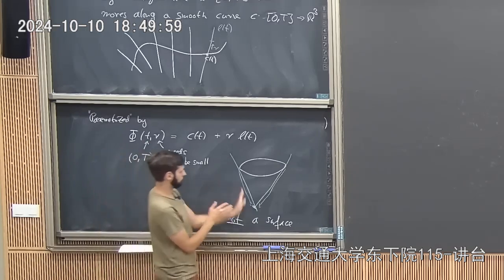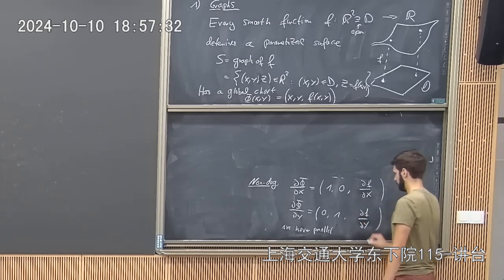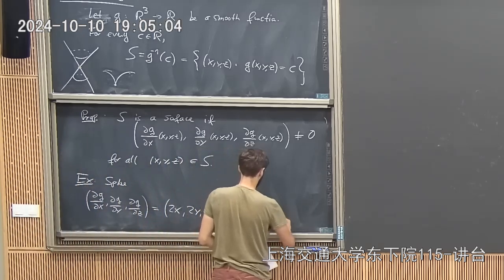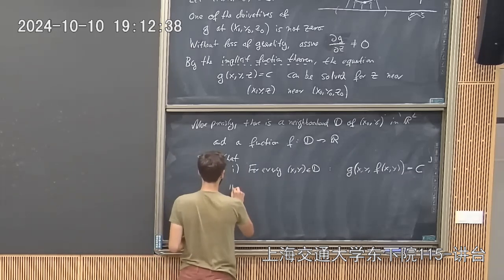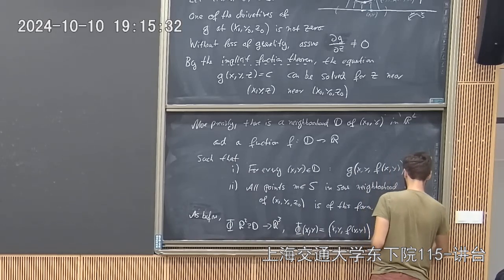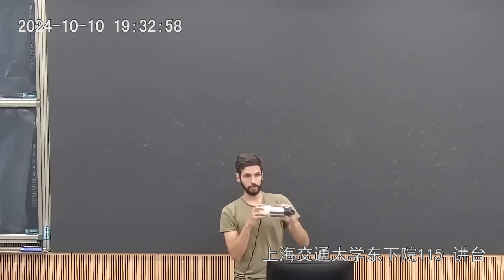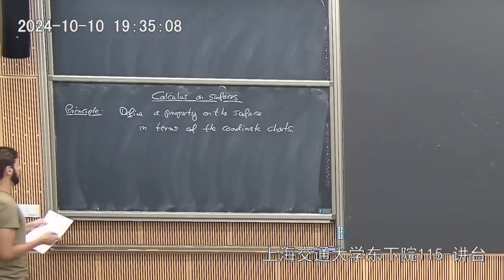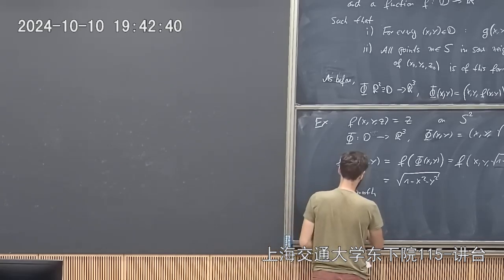differential geometry 4-2